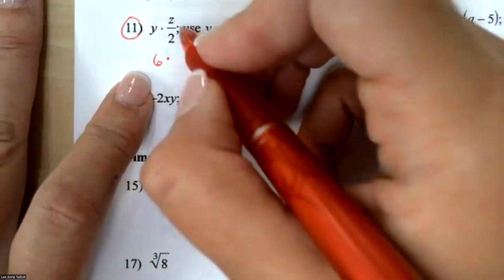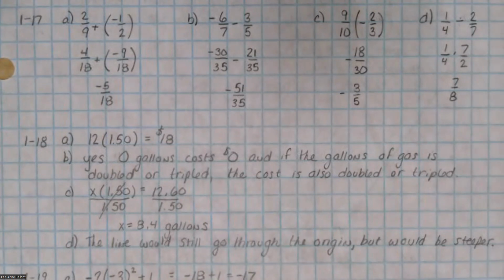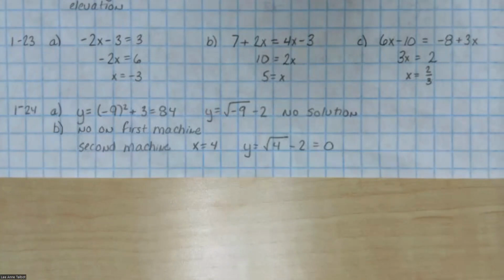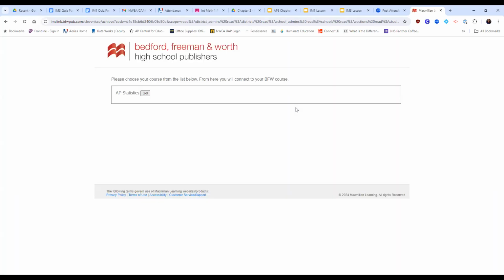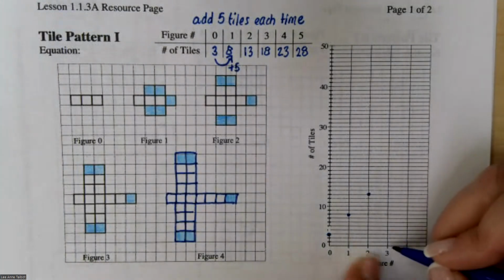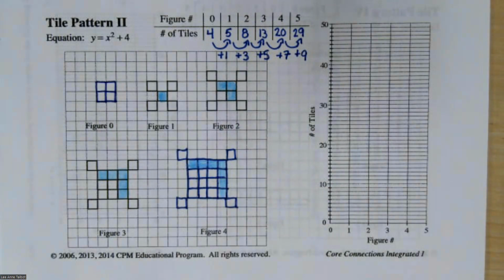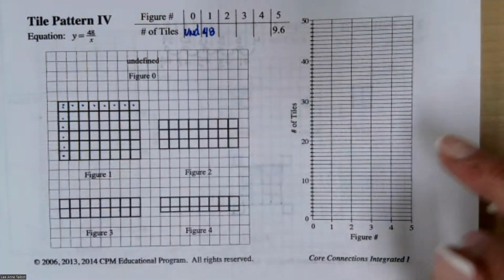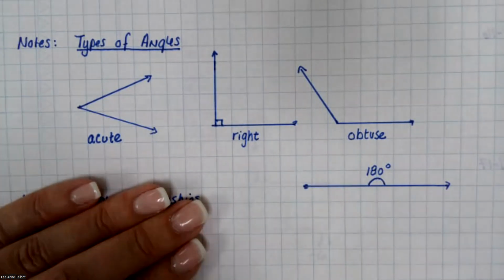8/19 - CPM Integrated Math 1 - 1-25 - 1-26, Notes: Types of Angles